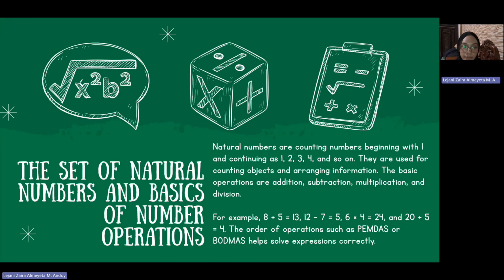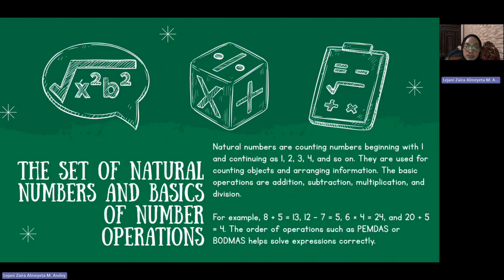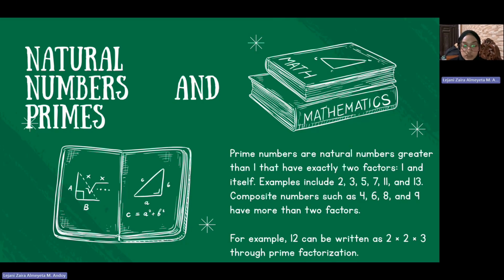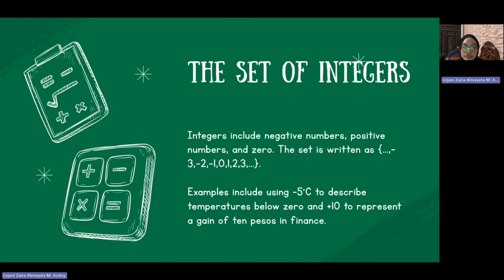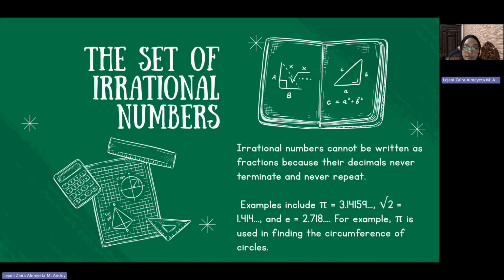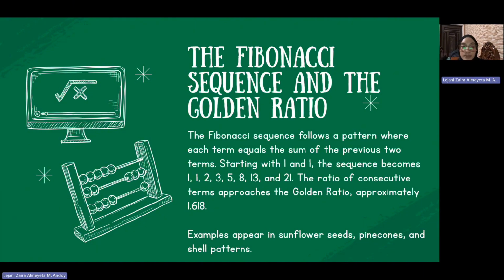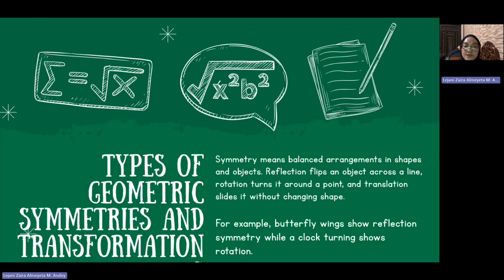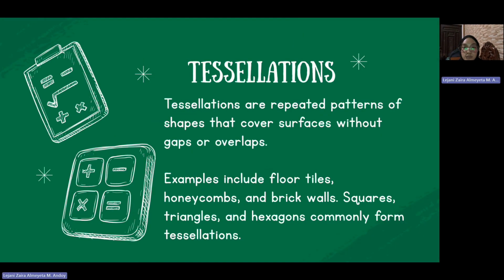Math in the modern world completion